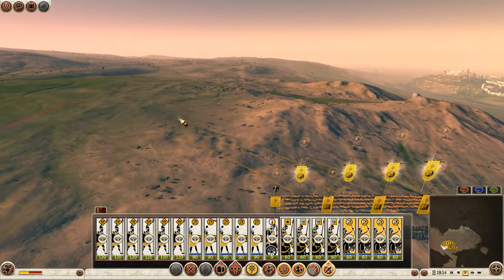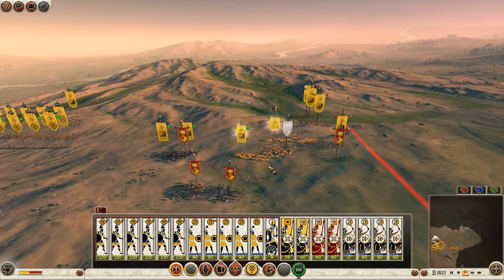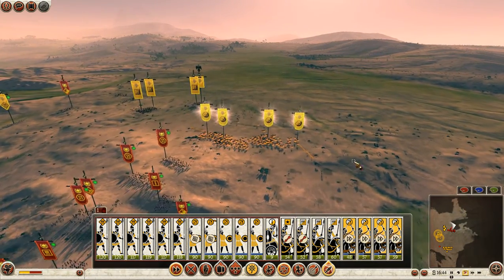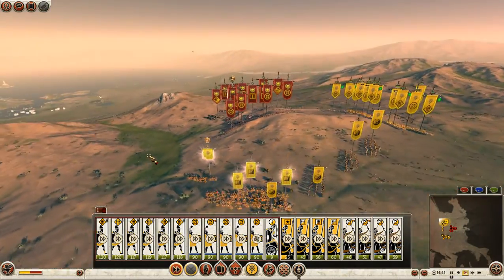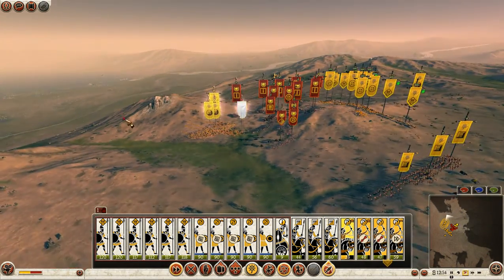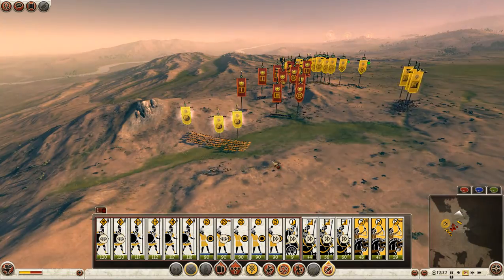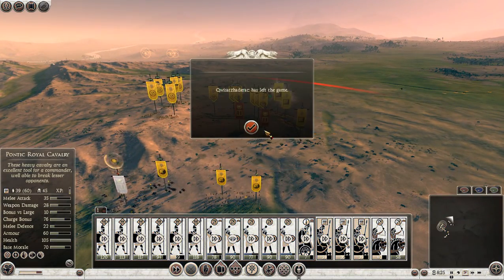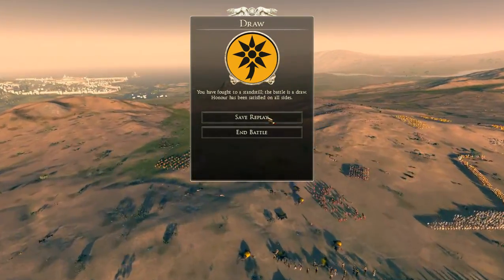Pontus vs Rome , Rome 2: Total War Online Battle # 276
Qucik Battle
Opponent - Qwisatzhaderac
This is how many people rank up in leadersboard.